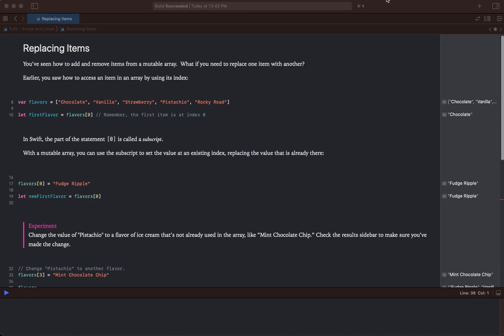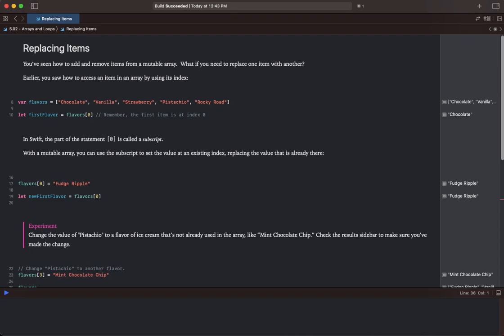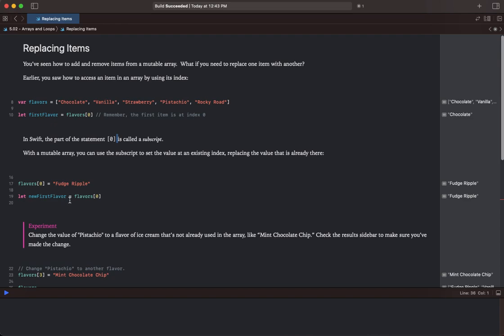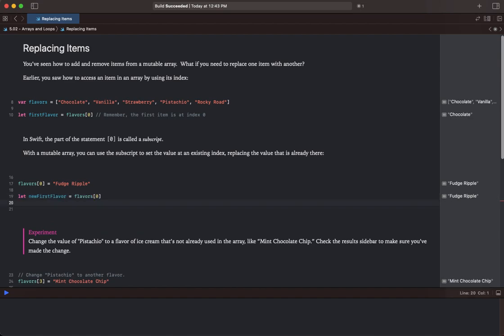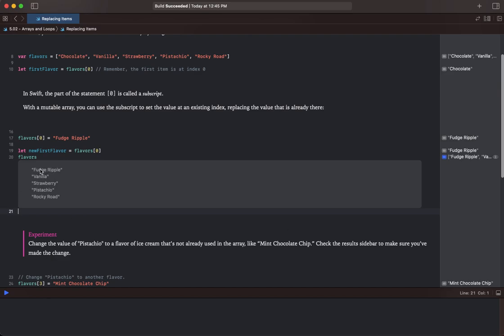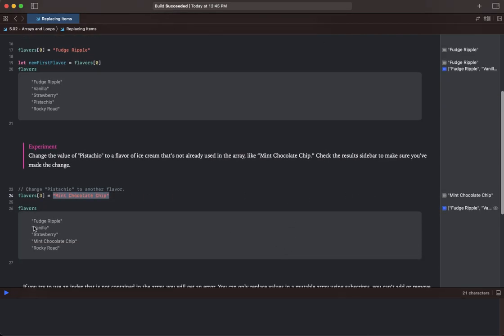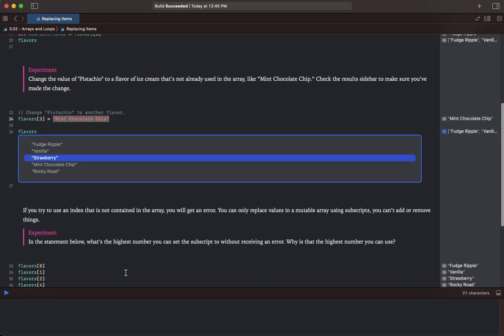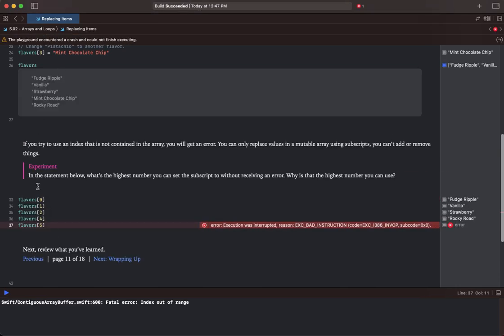AP CSP Swift - 5.02 - Arrays and Loops - 11 of 18 - Replacing Items